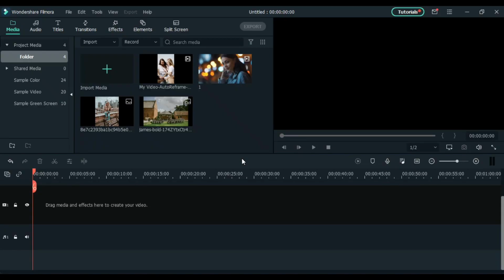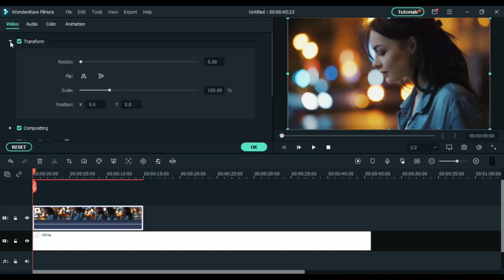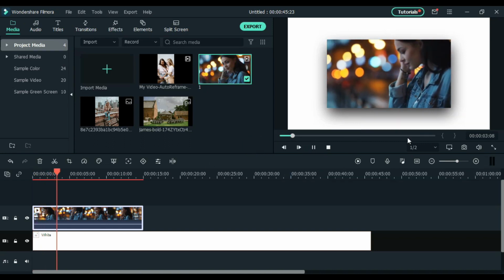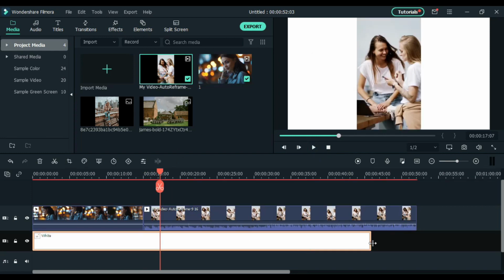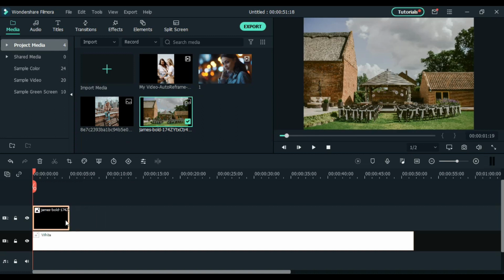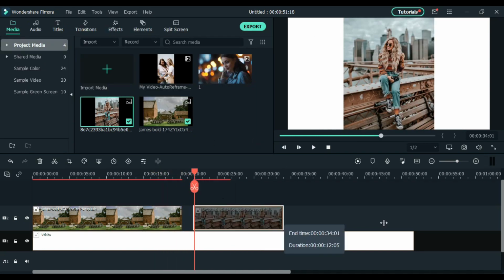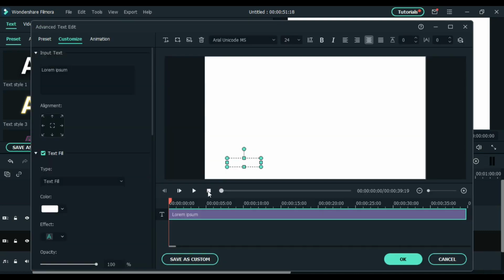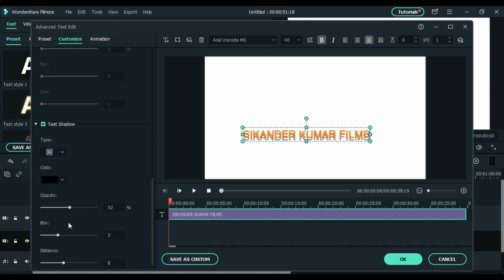HOW TO ADD SHADOW IN TEXT | PHOTO | VIDEO| WONDERSHARE FILMORA X | SKF!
In this video,  I'll tell you how to add Drop shadow effect in Filmora x.

Wondershare Filmora X just released its 10.5 version with lots of new features like AI Portrait, Auto Reframe, AR Stickers, Audio Effects.

If you create something than tag on Instagram @skf.films